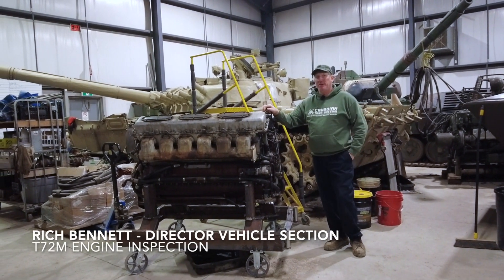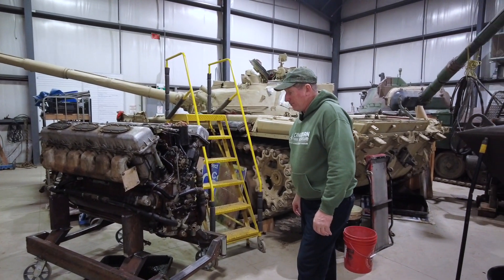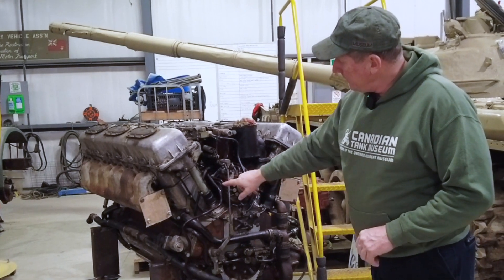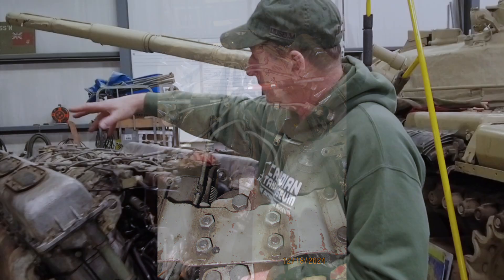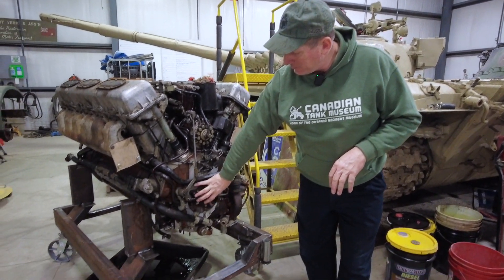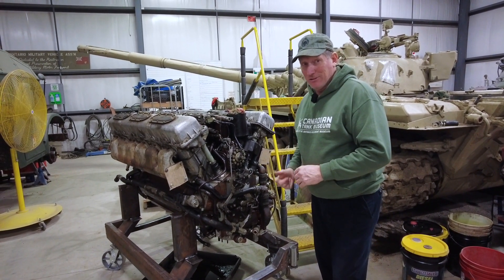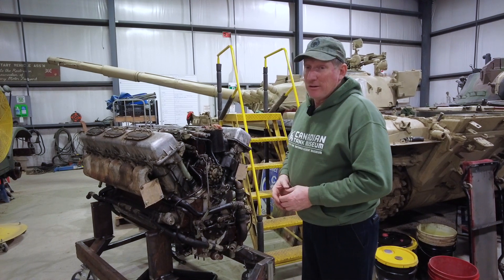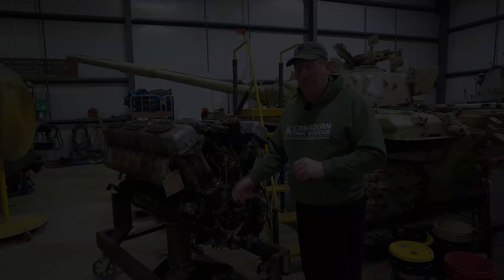T72 Engine - Maintenance Projects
Get a closer look and explanation of the T72M engine in this segment with our Vehicle Section Director: Rich Bennett.

One of the most complex systems we have worked on at the Museum and you can see the amount of work we will have to complete this winter season to get this Main Battle Tank cleaned up and running for the 2025 season.

The best way to support our Museum is to make a donation to our Registered Charity.  Canadian Residents will receive a Tax-Deductible Receipt: